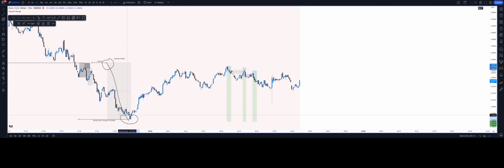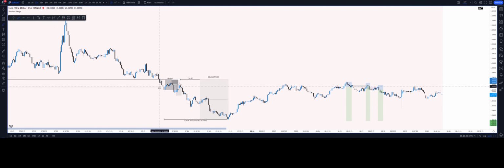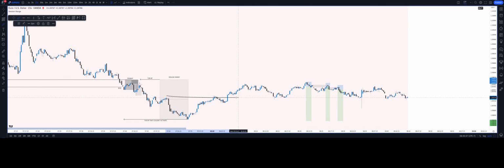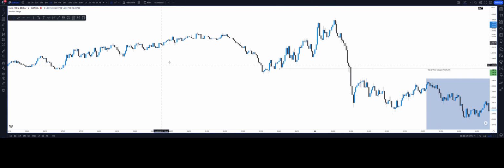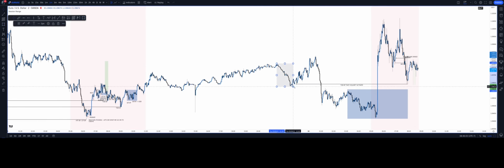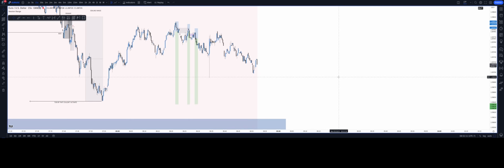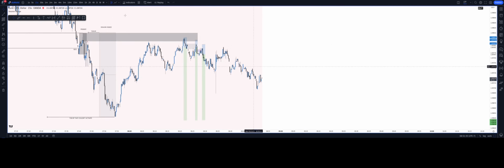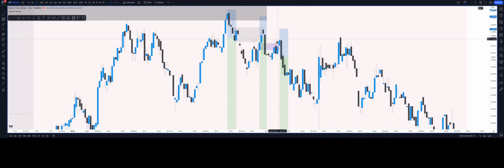5/10/2023 - Dealing Ranges +23R